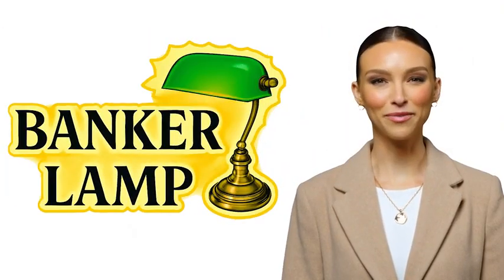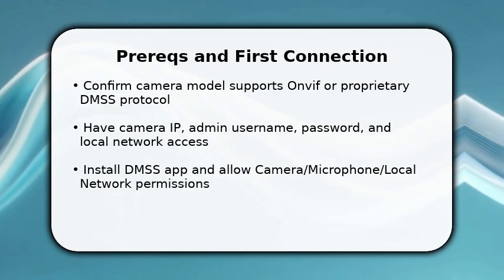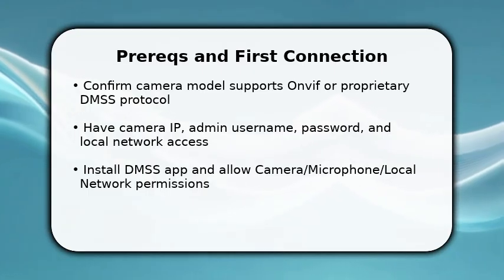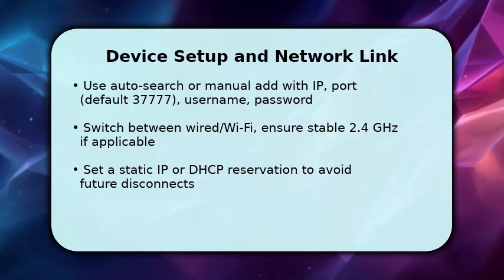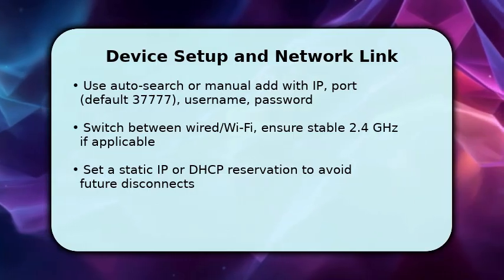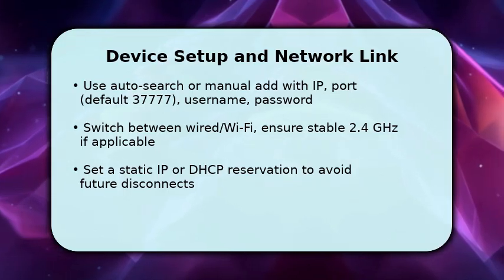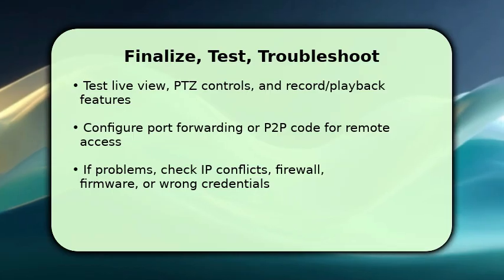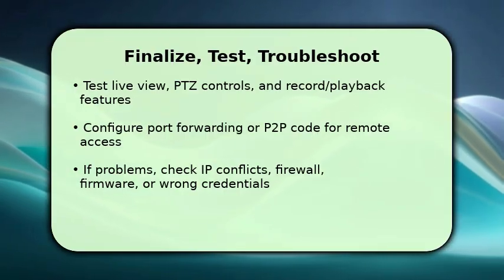How to Connect Camera with Dmss (full Guide)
Discover the step-by-step process of connecting your camera to a DMS system with our comprehensive guide. Perfect for both beginners and tech enthusiasts looking to enhance their multimedia projects.

how to connect camera,